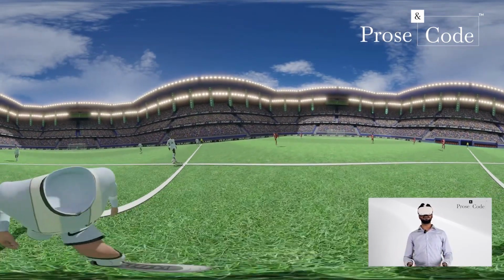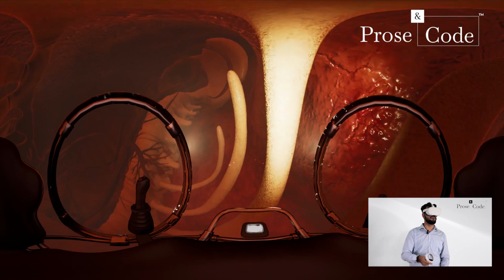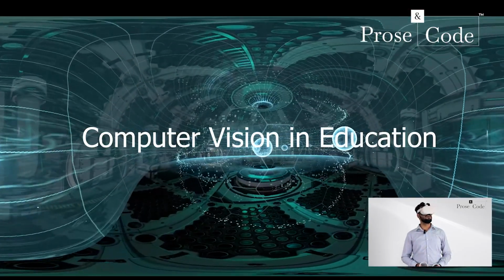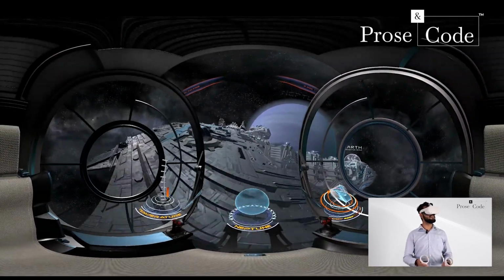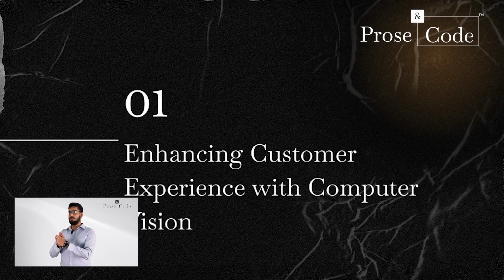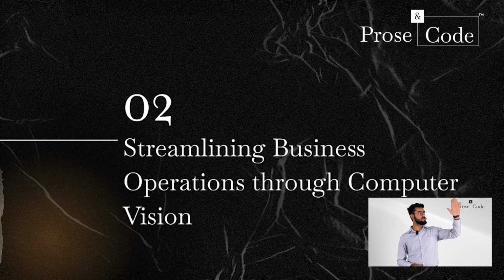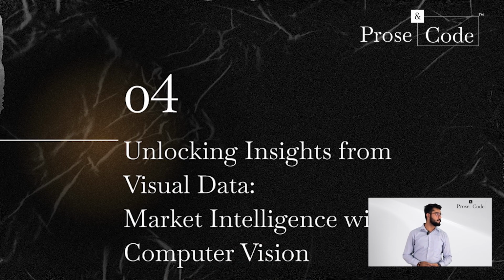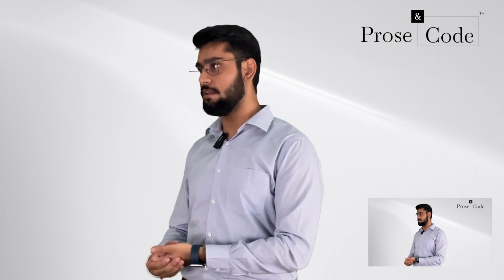Code: Visual Intelligence - Building Intelligent Systems through Computer Vision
Step into the captivating world of computer vision as we embark on a transformative journey to explore the cutting-edge realm of intelligent systems. Join us for an immersive talk that delves deep into the art and science of building advanced technologies through computer vision.

Speaker: Himanish Bajaj - Software Engineer, Josh Software

📢 If you find this talk informative and engaging, don't hesitate to give it a thumbs up and share it with your friends, colleagues, and anyone interested in the fascinating world of computer vision.